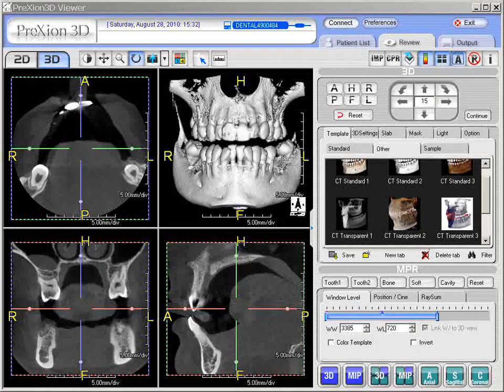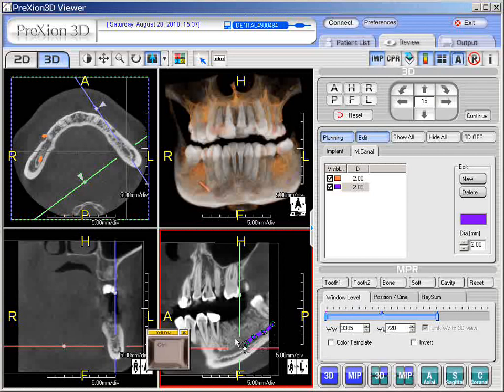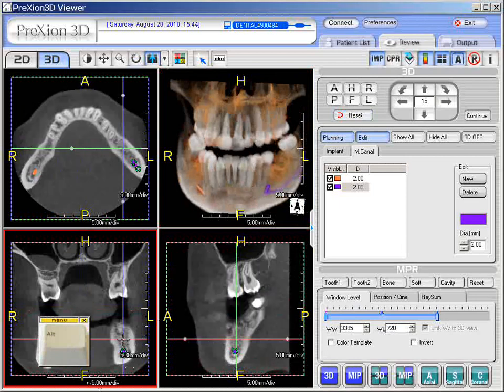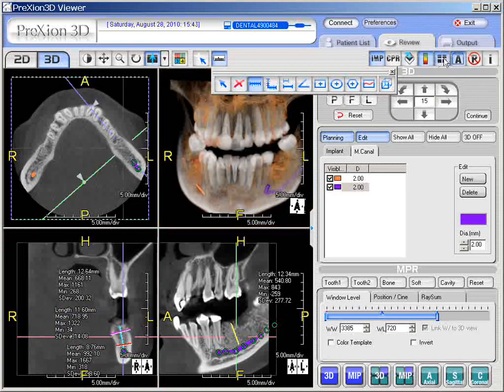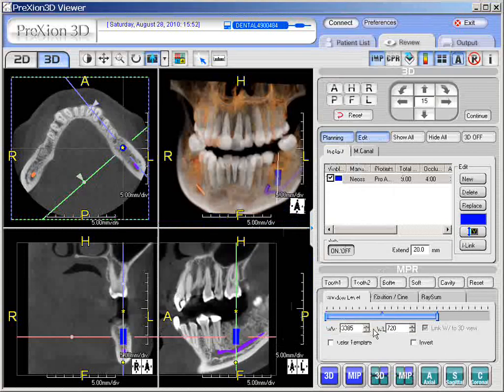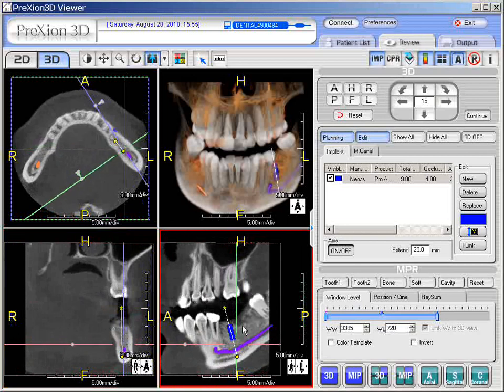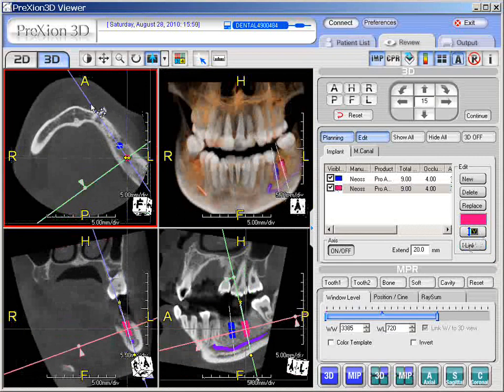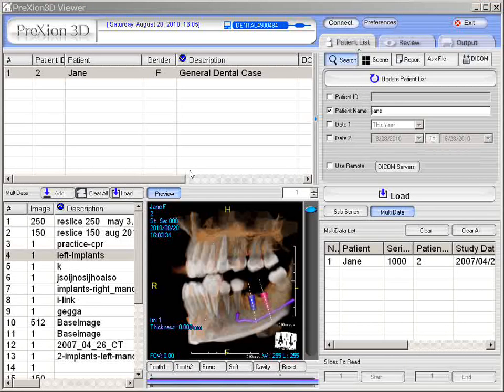PreXion Implant Planning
This feature shows how to align the images, mark the mandibular nerve canals, perform measurements and add in implant models. An excellent, easy feature especially for quick visual analysis and display.